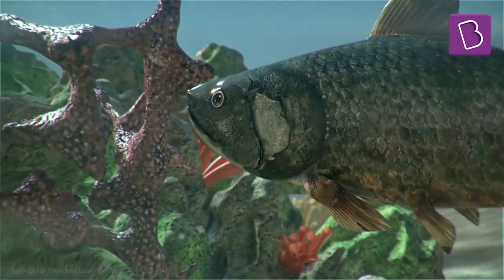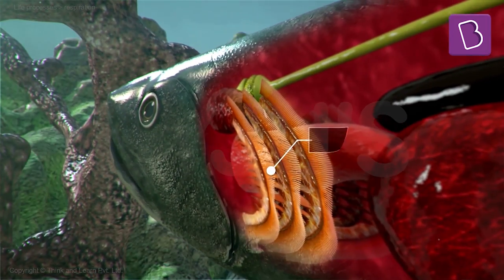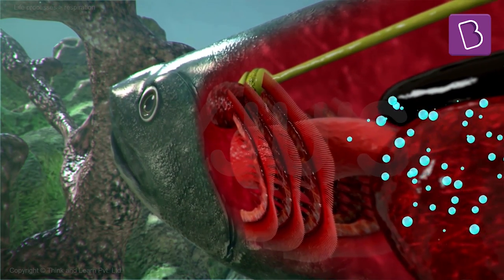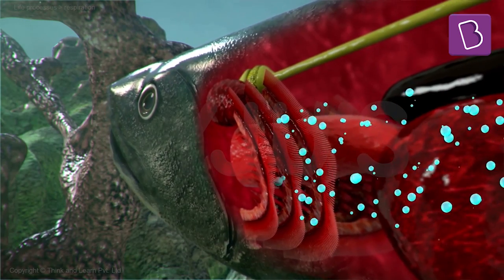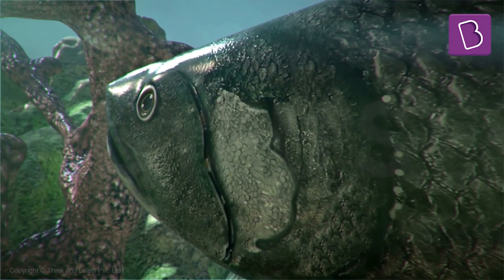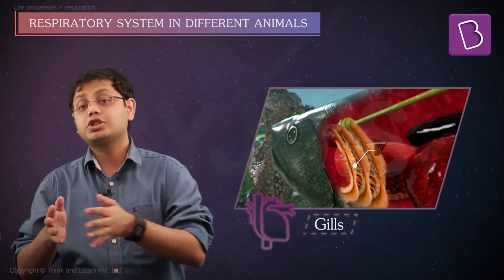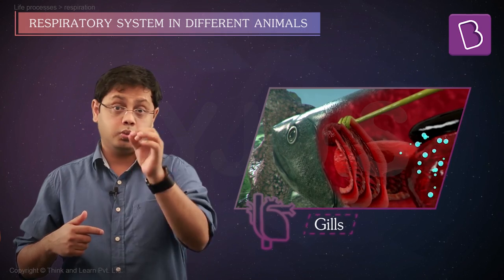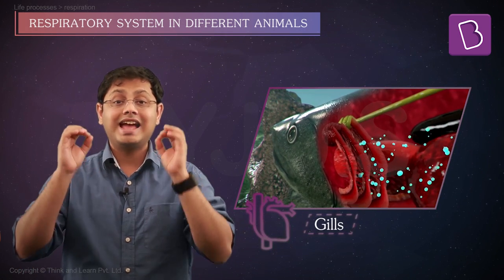Respiration In Fish: How Do Fish Breathe?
Respiration in fish or in that of any organism that lives in the water is very different from that of human beings. Respiration in fish takes with the help of gills. Most fish possess gills on either side of their head. Gills are tissues made up of feathery structures called gill filaments that provide a large surface area for gas exchange.